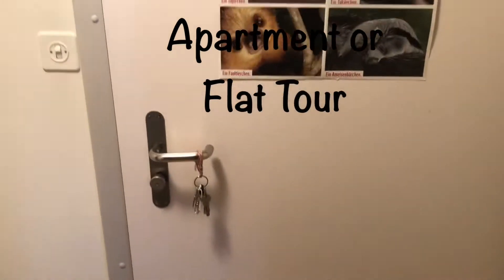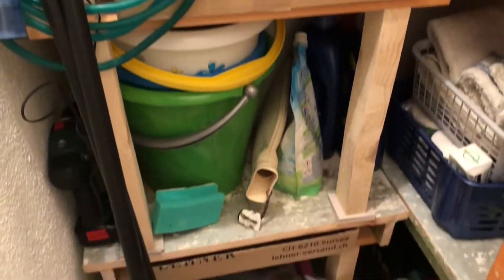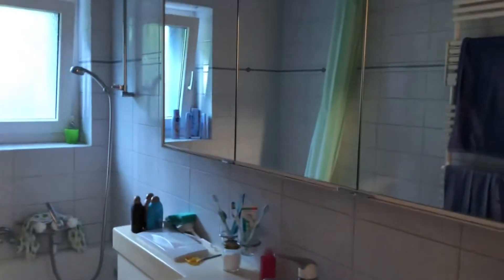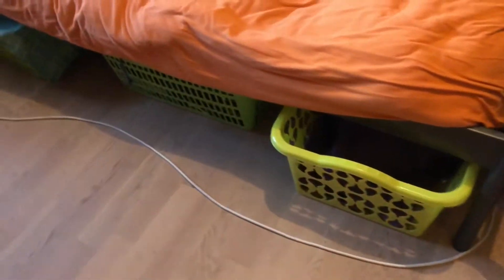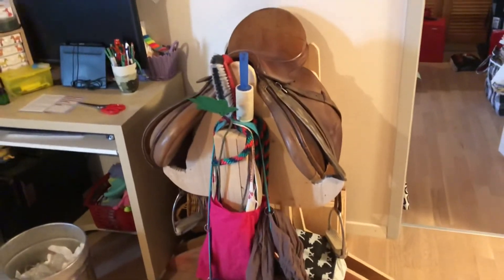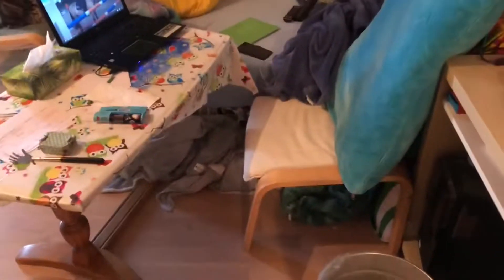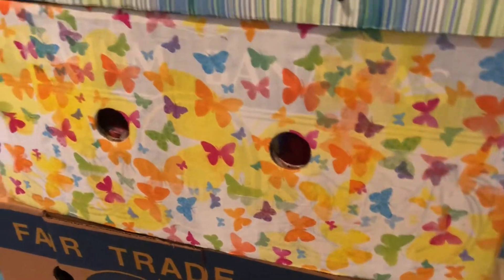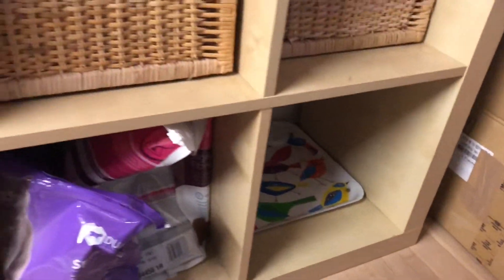Apartment or Flat Tour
Hello Everybody 😃

Another old Vlog coming your way. I use those when I haven‘t filmed a fresh one 😉

This is the flat tour from last year. A lot has changed since then...

I hope you enjoy it even though it is repetition...